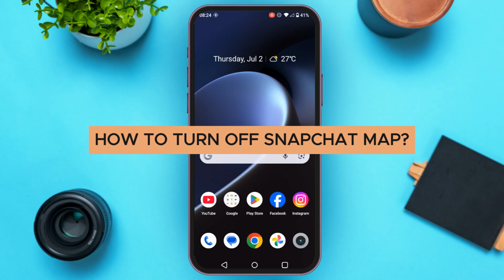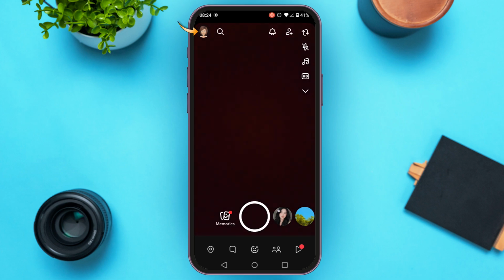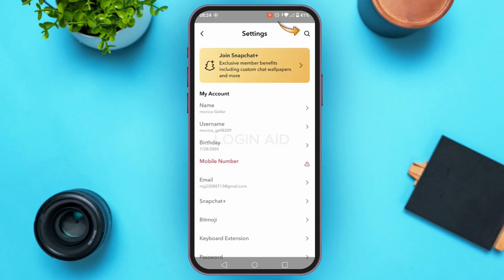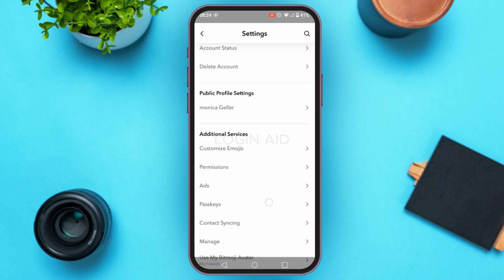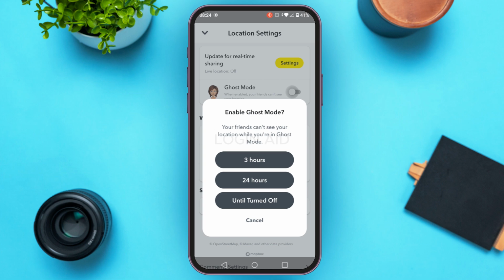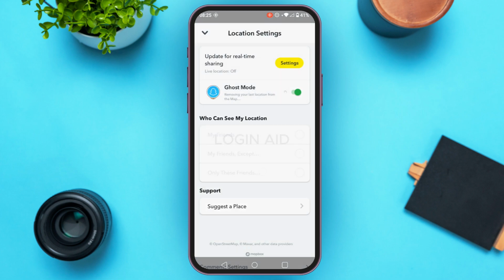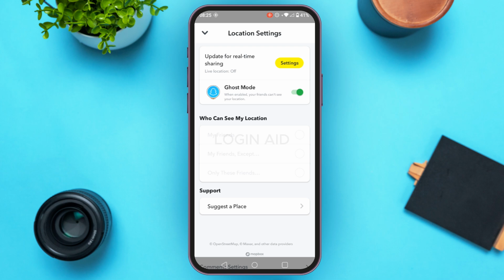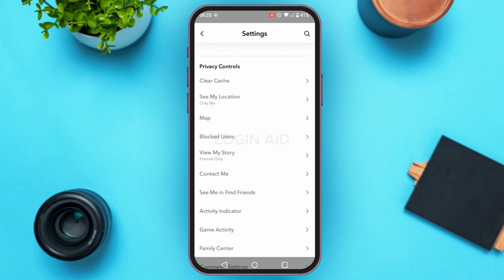How To Turn Off Snapchat Map | Enable Snapchat Ghost Mode 2026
Want to stop sharing your location on Snapchat? In this video, learn how to turn off Snapchat Map and hide your location from friends using Ghost Mode.
This easy step-by-step tutorial shows you how to open Snap Map settings, enable Ghost Mode, choose who can view your location, and manage your location privacy for a safer Snapchat experience.

Follow these easy steps to turn off Snapchat Maps

1. Open Snapchat on your phone
2. Tap on your profile icon
3. Select "Settings."
4. Scroll down and tap on "See my location."
5. Turn on Ghost Mode and disable the map in Snapchat